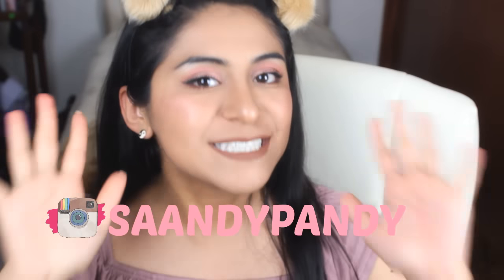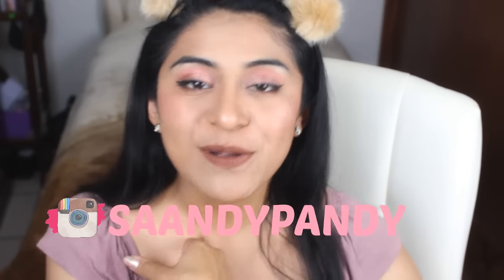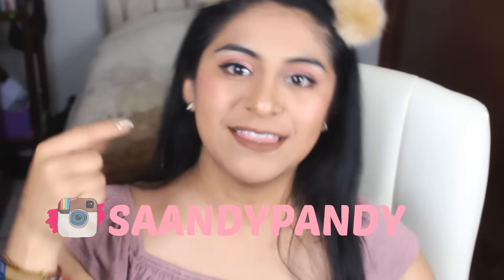MAQUILLAJE PARA EL 14 DE FEBRERO CON SOMBRAS DIAMOND BEAUTY ♥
Hola mis bonitas, hermosas, preciosas, espero que todo este chevere ♥ el día de hoy les traigo este maquillaje rosita para esa fecha tan especial jejeje bueno hay muchas fechas para utilizar este maquillaje, espero que les guste, utilicé sombras Diamond Beauty que como ustedes saben me traen enamorada.

¿QUIERES UNA MUÑEQUITA COMO LA MÍA? TE DEJO EL LINK DE MI HERMANO

LAS QUIERO CON TODO MI CORAZÓN DE PANDA♥

¿DÓNDE COMPRAR POR INTERNET?